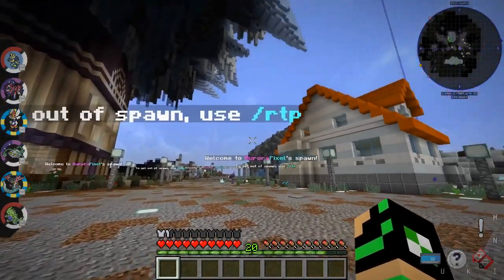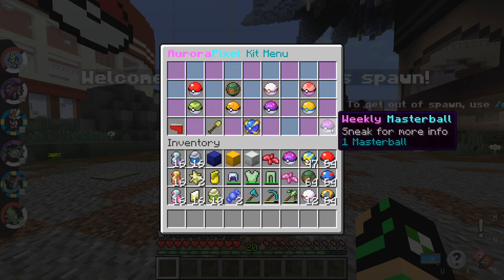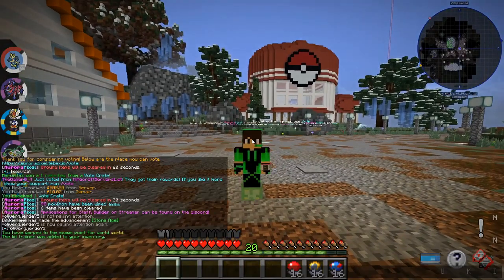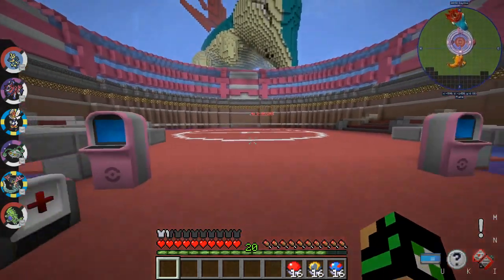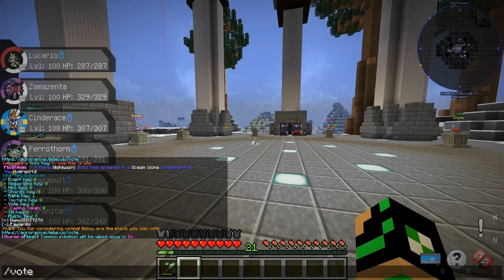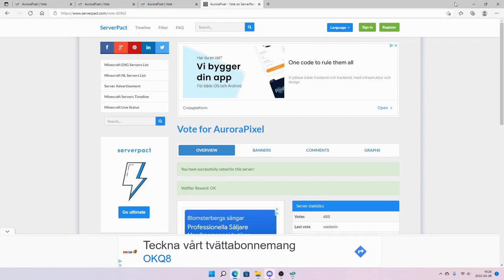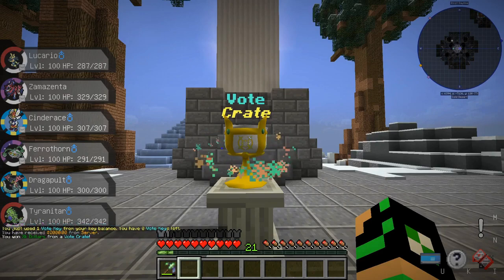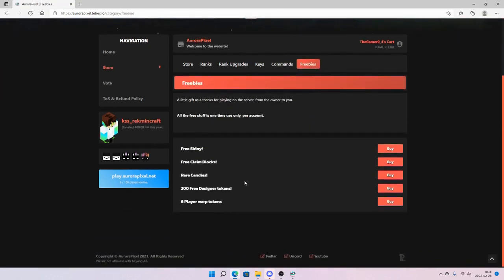[AuroraPixel] Useful commands and features on the AuroraPixel server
AuroraPixel is a Minecraft Pixelmon server, available for everyone!

Server IP: play.aurorapixel.net